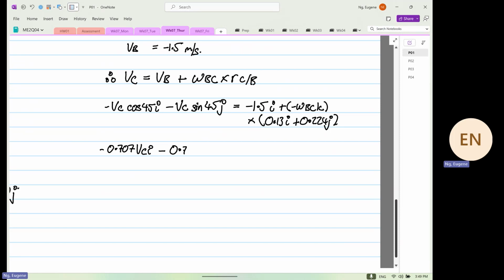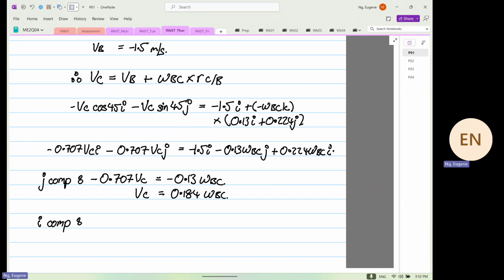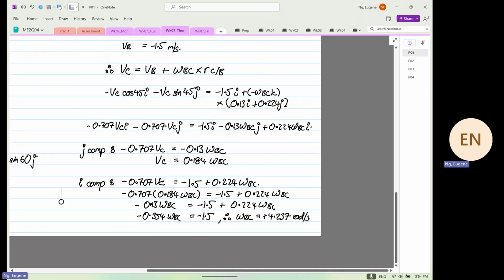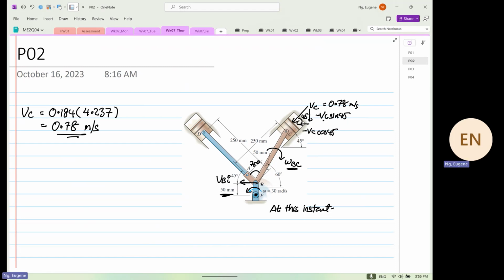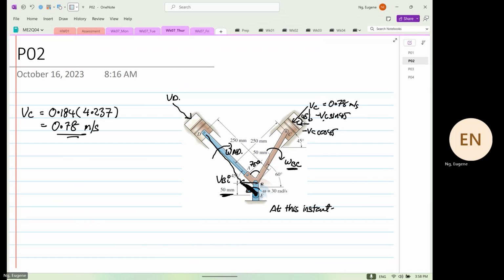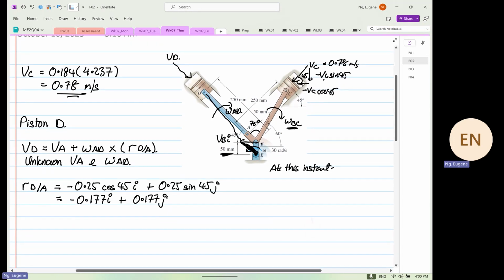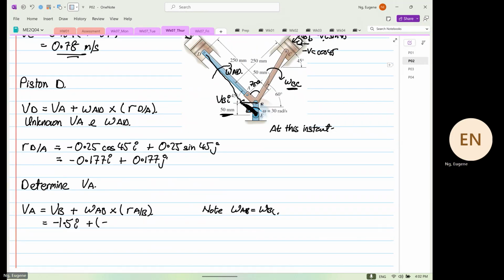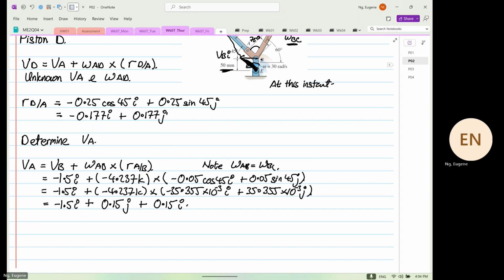Wk07 Thur P02